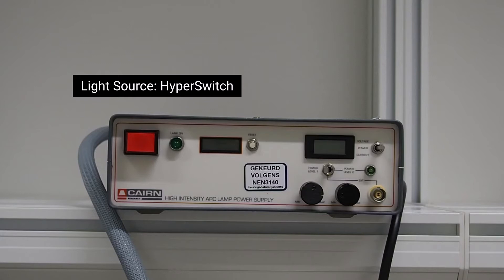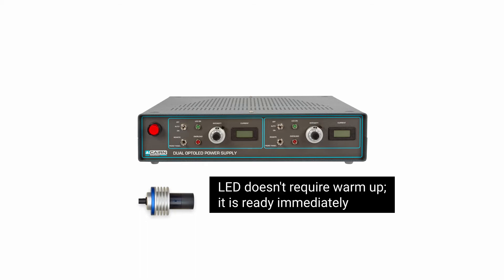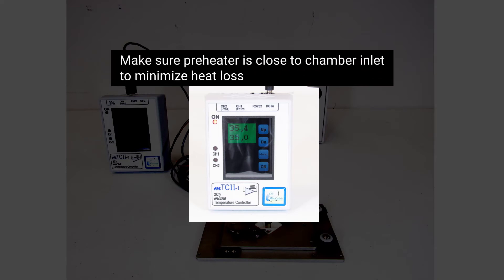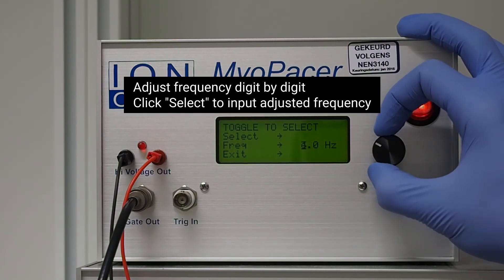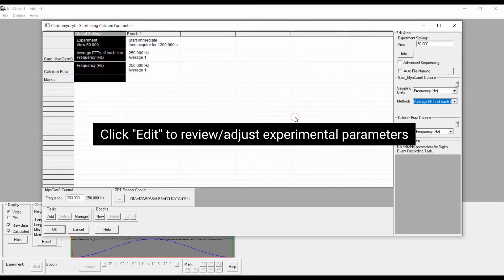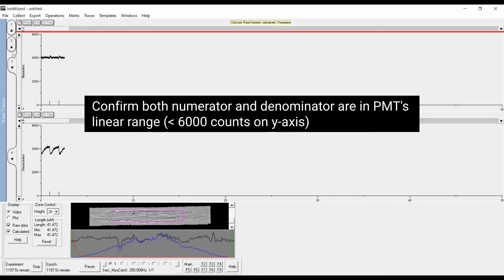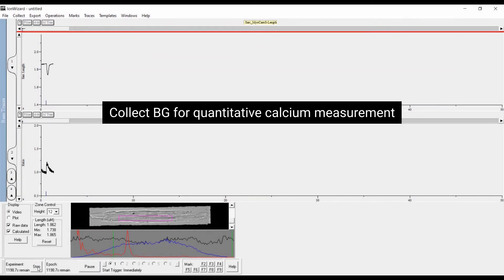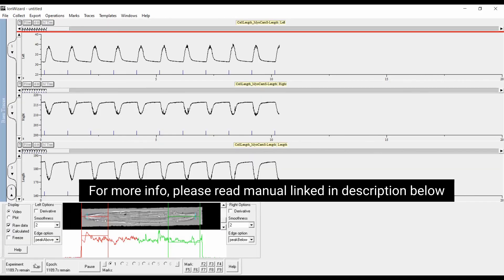IonOptix Video Tutorial: Calcium & Contractility System Acquisition Quick Start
The IonOptix Calcium and Contractility System has been the gold standard for characterizing excitation-contraction coupling in cardiomyocytes for over twenty years. This tutorial video introduces system components, describes their functions, and demonstrates best practices for both system start-up and data acquisition. If you're a new user or if you just want to see how the system works, check out the video!